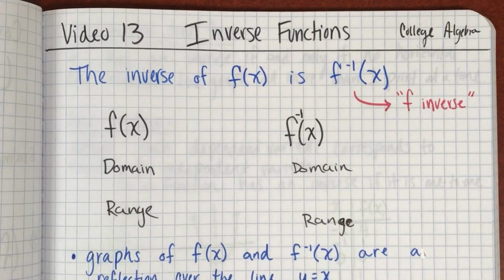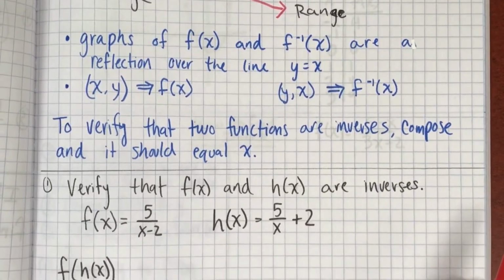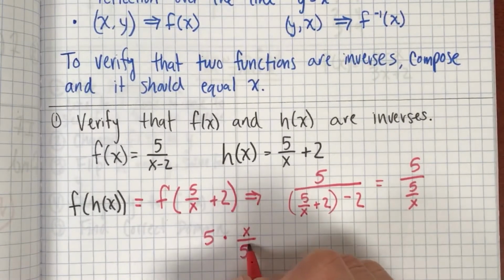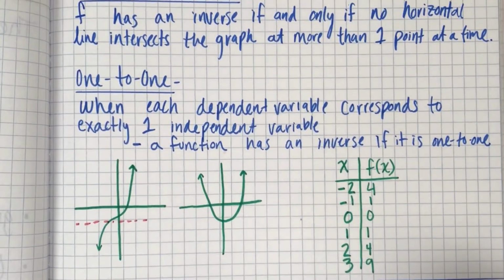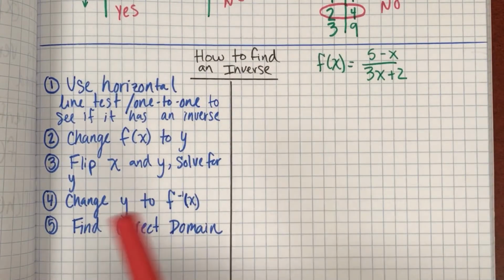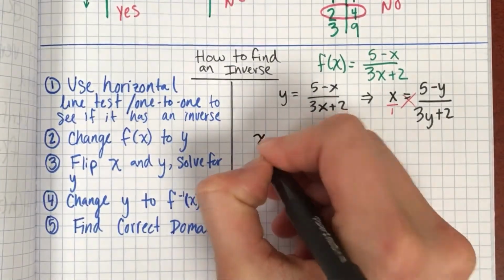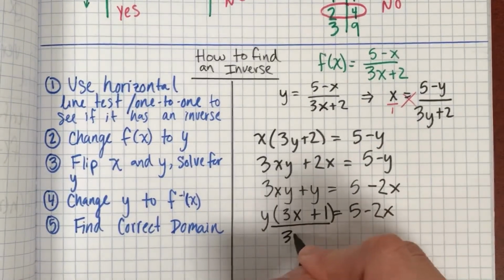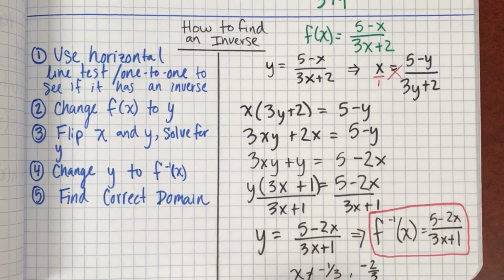Video 13 Inverse Functions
This instructional math video is to help guide College Algebra students through what a typical class would look like. This video defines inverse functions, how to find them, and how to tell if a function is an inverse.